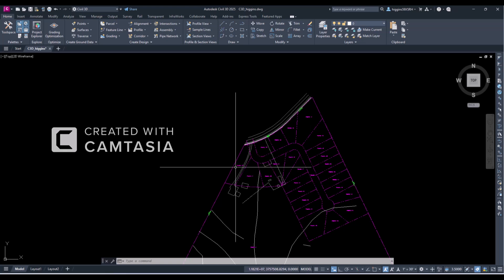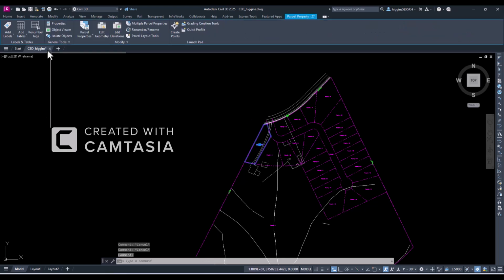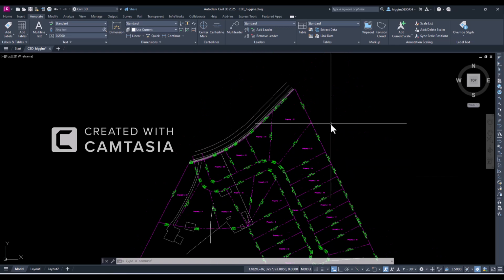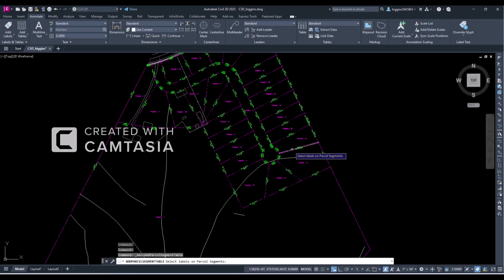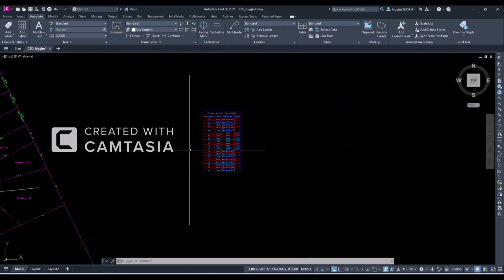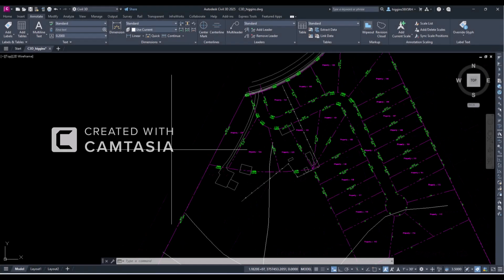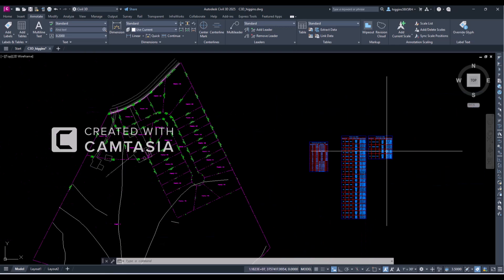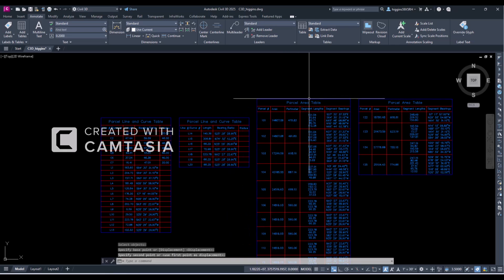C3D Part 1 - Parcels c